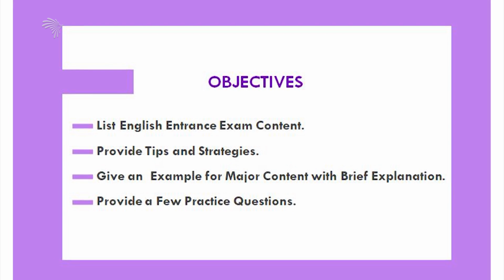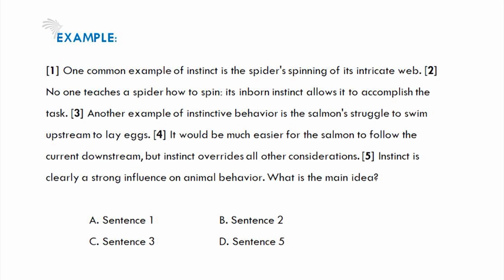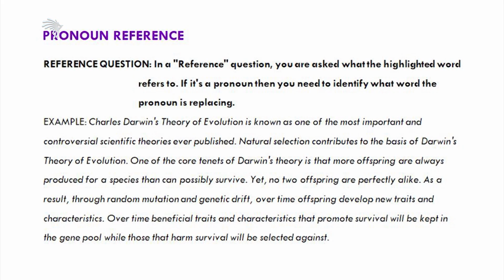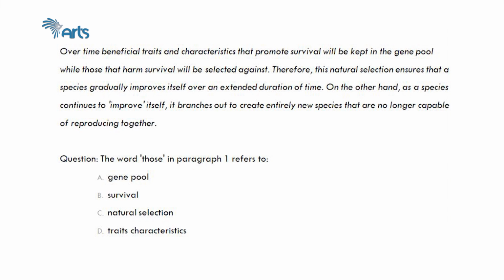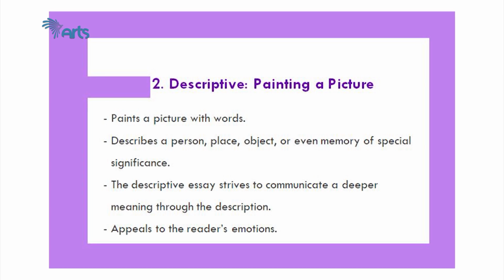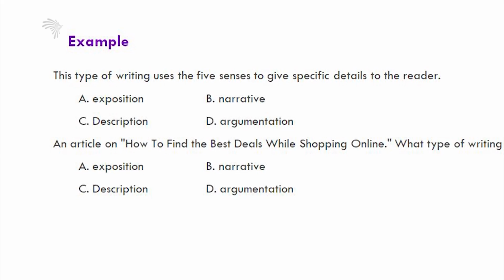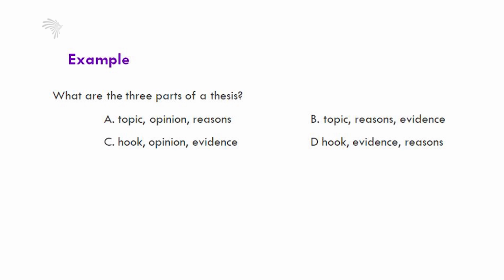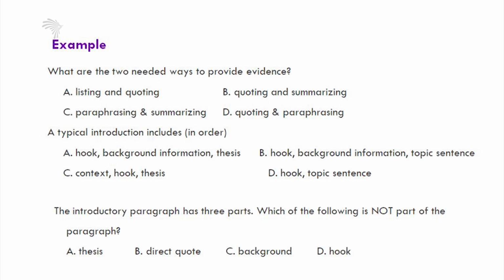Revision for Grade 12....English -እውቀት ከለባዊያን 35